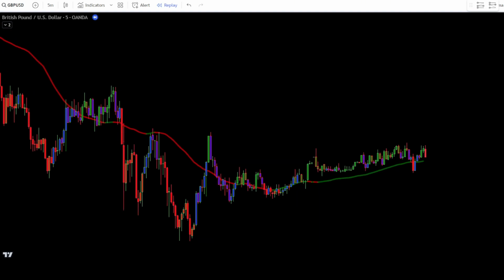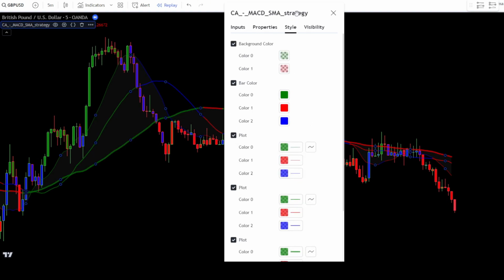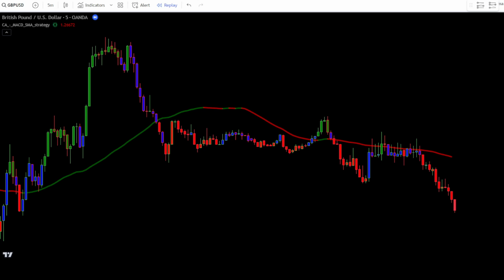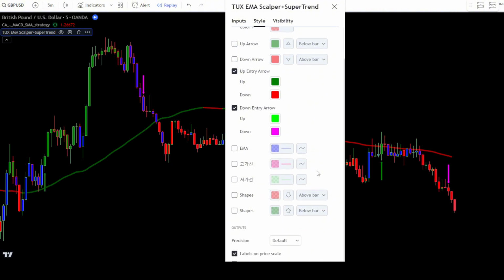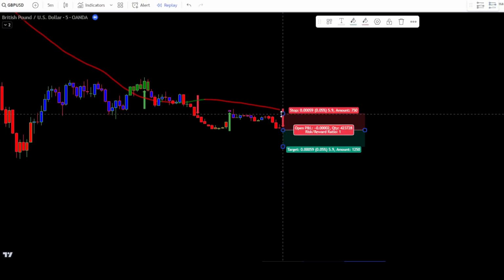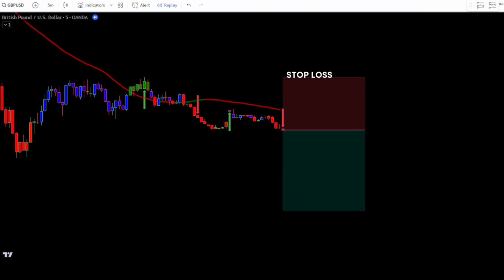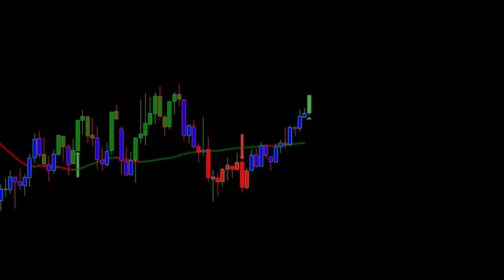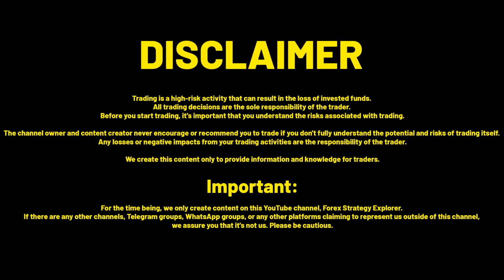Surprising Scalping With Magic Buy Sell Indicator on Tradingview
In this video, we will discuss surprising scalping with the magic buy sell indicator on Tradingview.
We will demonstrate how to use this trading strategy for 5-minute forex scalping.
However, besides being suitable for forex trading, you can also use this scalping strategy on other assets such as gold or XAU/USD, crypto, and more.
The free buy sell indicators used in this video are Tux EMA Scalper Plus Supertrend and MACD Plus SMA 200 Strategy.